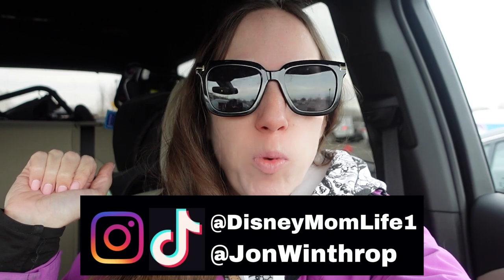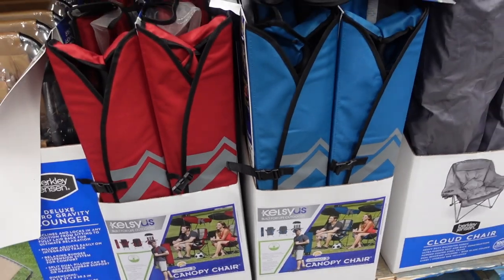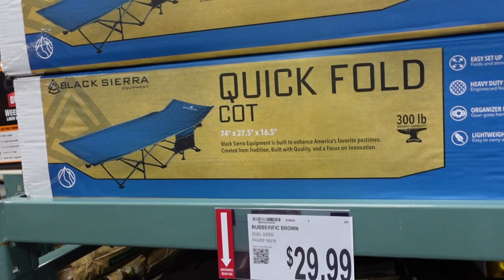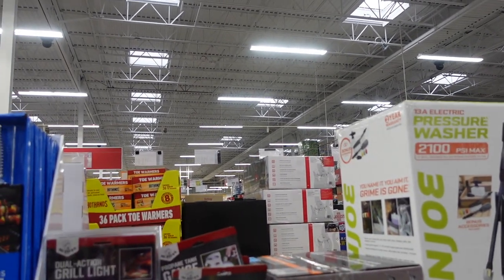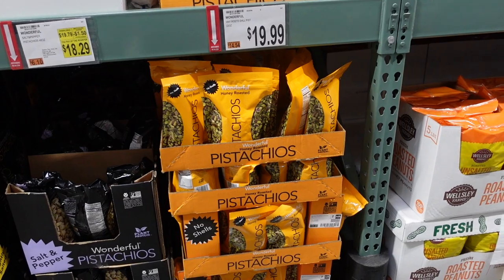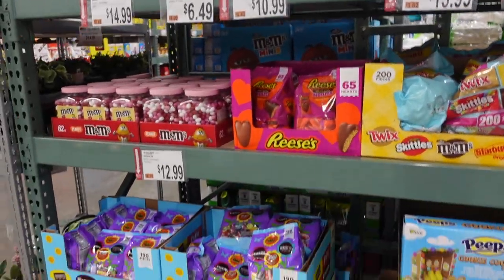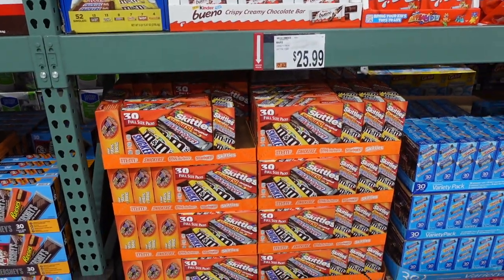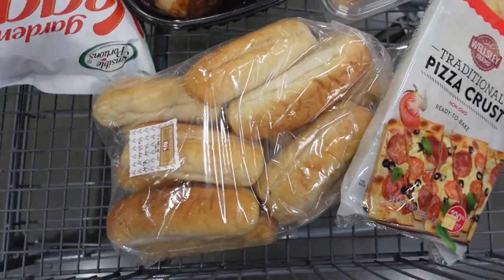NEW! WHAT'S NEW AT BJ'S 2023 | New Items at BJ'S | BJ's Shop With Me February 2023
In today's video we take you through BJ's to see all of the latest items, including so many new items for SPRING - including lots of EASTER decor and EASTER candy, outdoor furniture, as well as all of your SNACK NEEDS for the SUPER BOWL,  and so much more!!

Come shop with me at BJ's Wholesale Club. We love doing shop with me videos at BJ's Wholesale Club. BJ's Wholesale Club is one of our favorite stores to shop in. BJ's has so many great items at affordable prices. We love looking around BJ's Wholesale Club to see all of their latest deals and steals. Tune in to see what else we found during our latest trip to BJ's.

TikTok Homemaking content:  @DisneyMomLifeAtHome